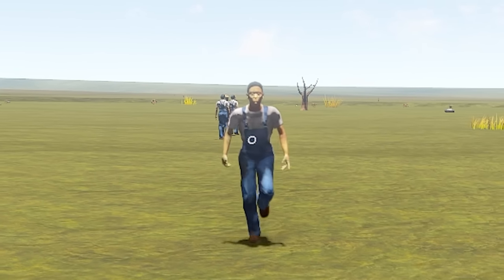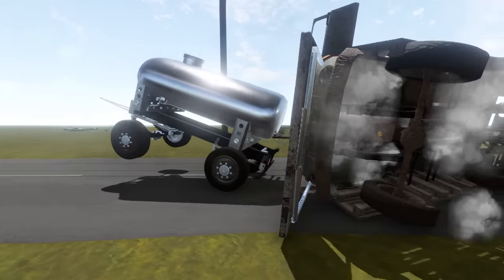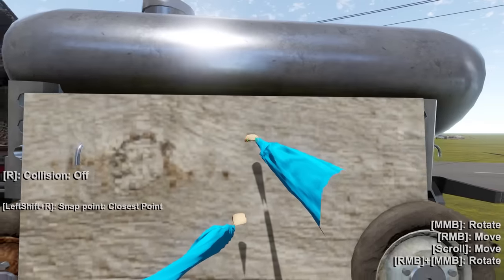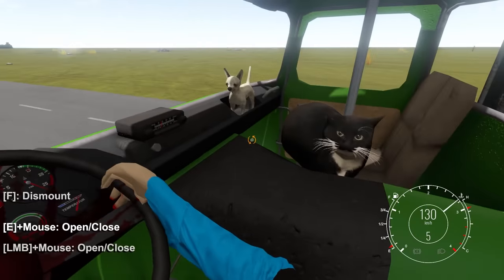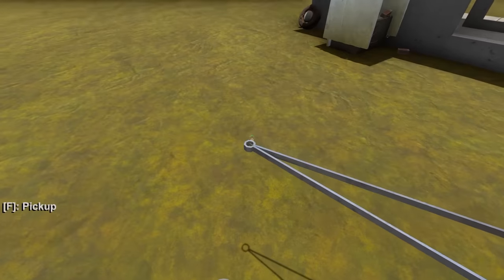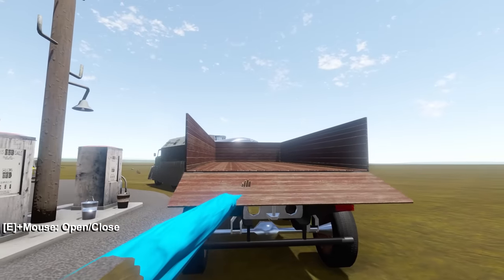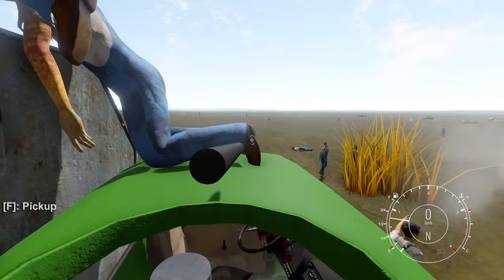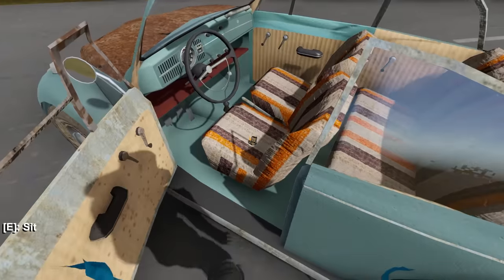I Built an ARMORED TRAIN TRUCK for Zombie Survival!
I built an armored train truck for zombie survival in the Long Drive gameplay. SpyCakes must scavenge the post apocalyptic wasteland for parts to upgrade his semi truck into an armored train for zombie survival purposes! This is the Long Drive gameplay where I must build to escape zombies

About The Long Drive Game:

This is an apocalypse road trip game in an almost infinite random generated desert. The focus is on freedom, driving, exploration and immersion. It has minimal car maintenance, simulator and survival elements.